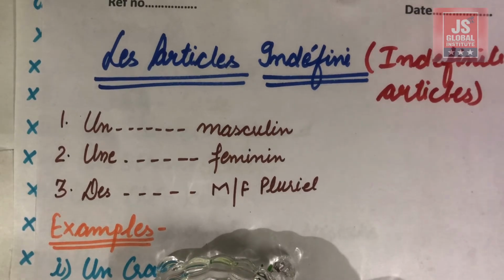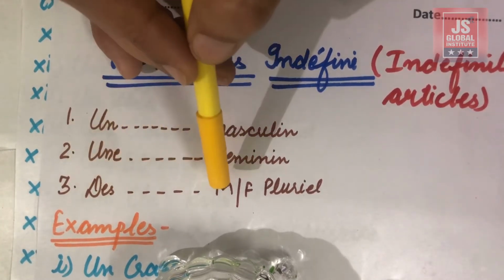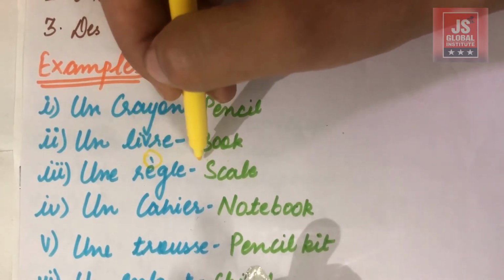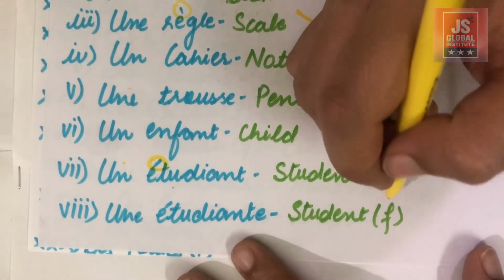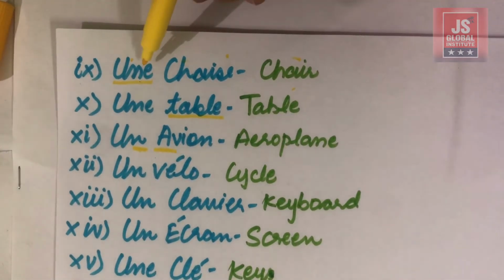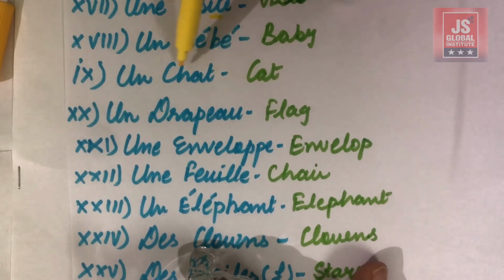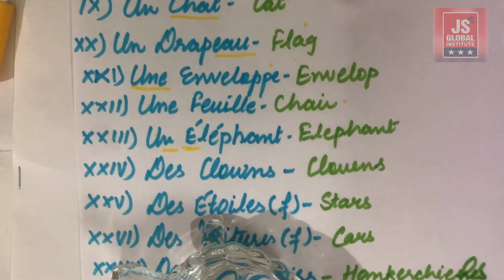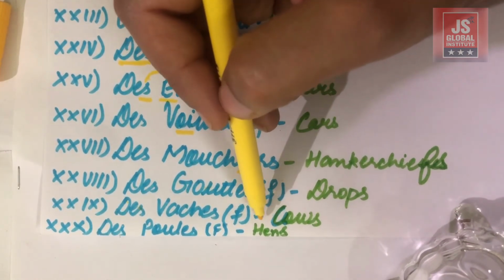Learn French Episode-4 (les Articles Indéfini) Apprendre Le Français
Learn French Episode-4
Apprendre Le Français Episode-4
Les Articles Indéfini

Deals in English,IELTS,CD-IELTS,PTE,Information Technology,Account(GST) and Nanny-Care Giver(elderly child) Training,Air tickets,Educational Consultant,Career Consultant,Job Placement